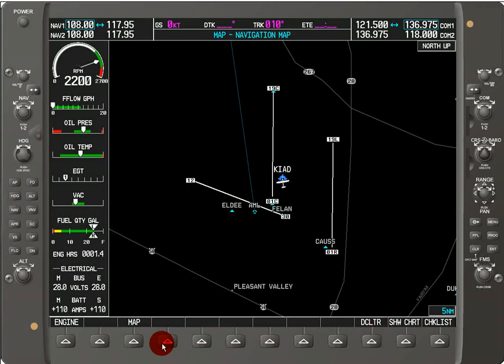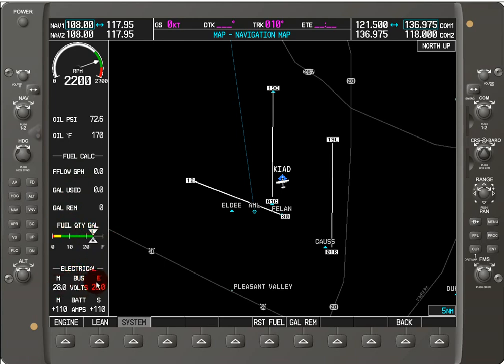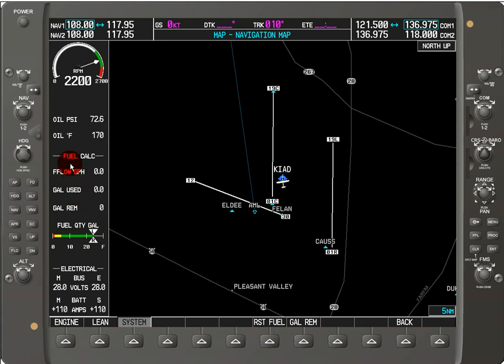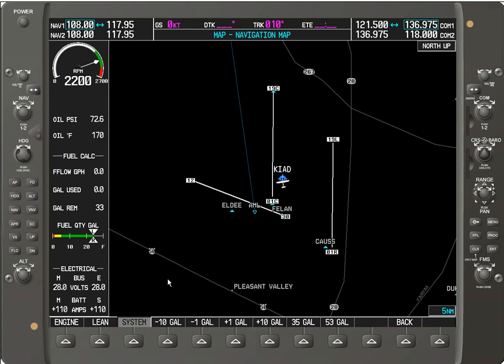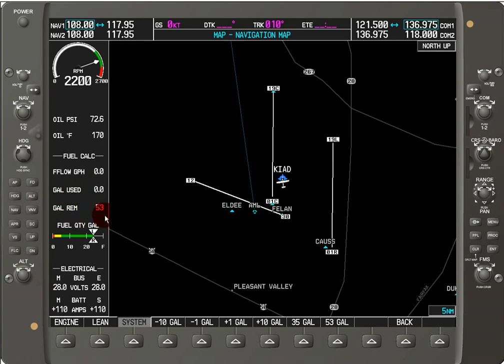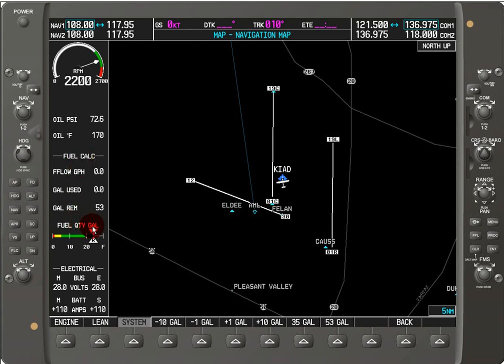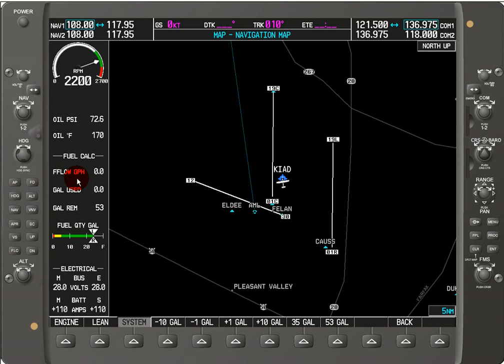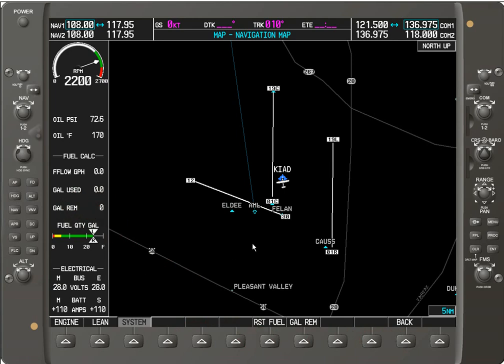Garmin G1000 Tutorial: Engine Systems